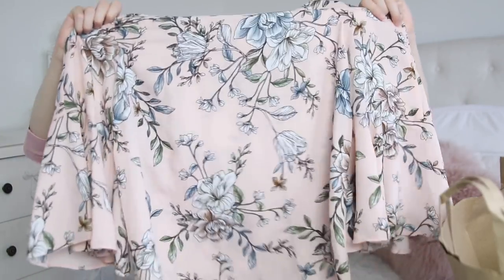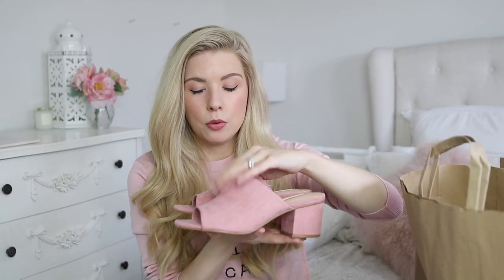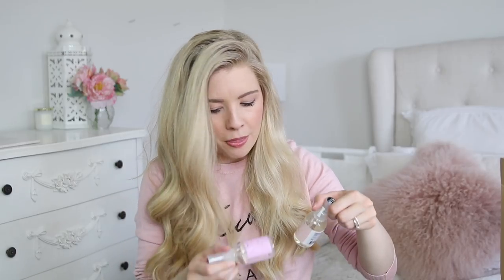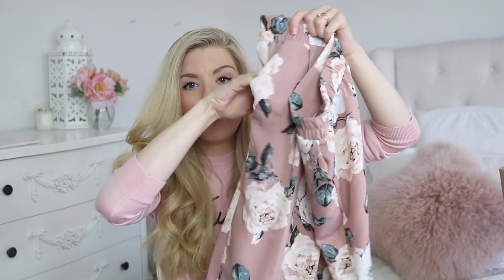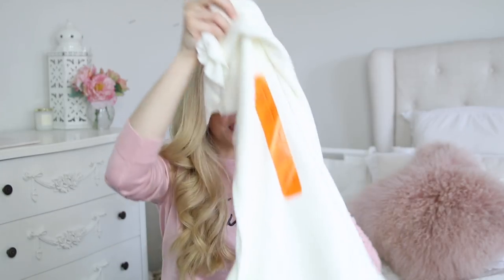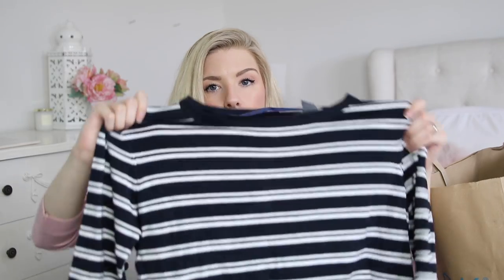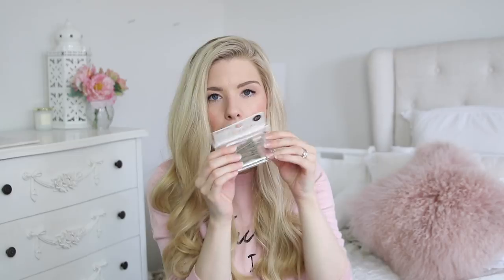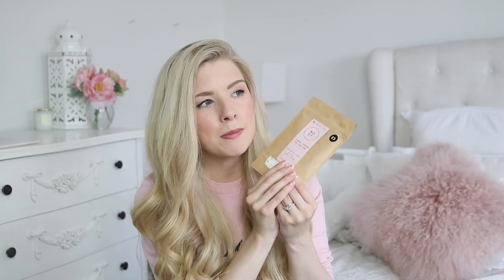PRIMARK HAUL | AUGUST SEPTEMBER 2017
A Primark Haul was well overdue as I have't been for a few months! I picked up some really lovely bits so wanted to share with you what I got!

WHAT I'M WEARING:

Jumper (sold out on ASOS & New Look but found it here)